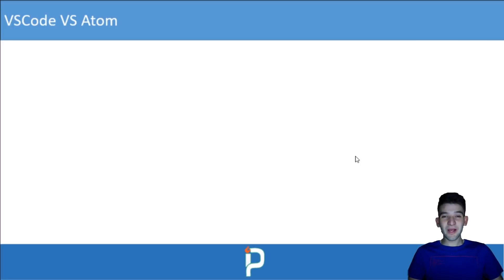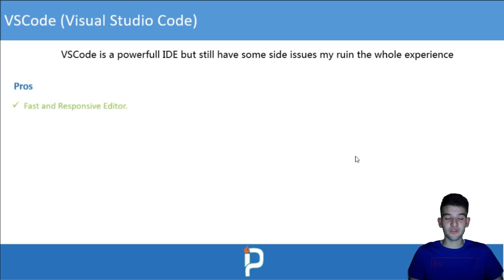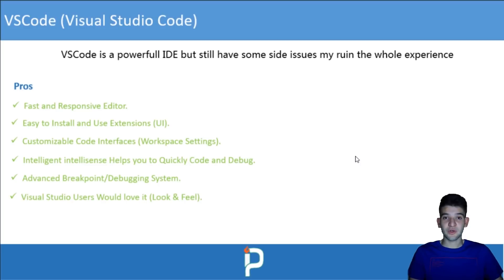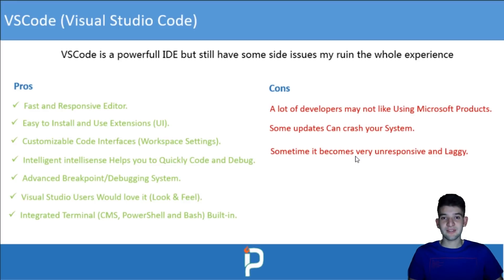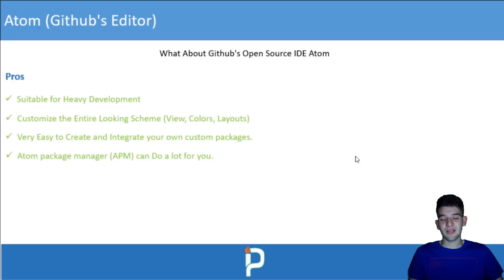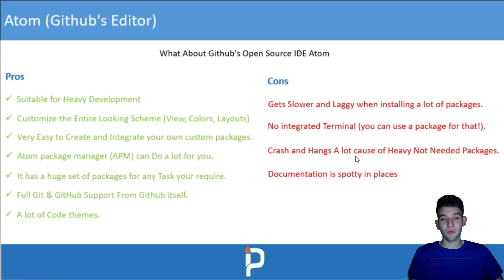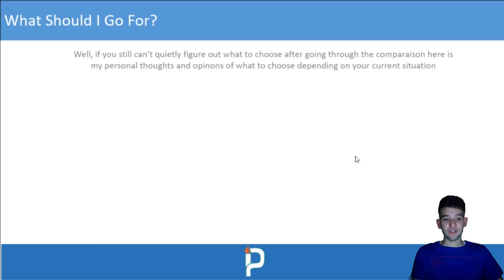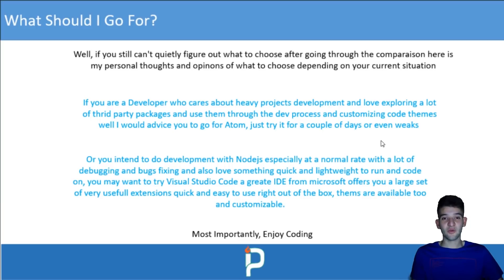VSCode VS Atom Which Editor is Better For Software Development